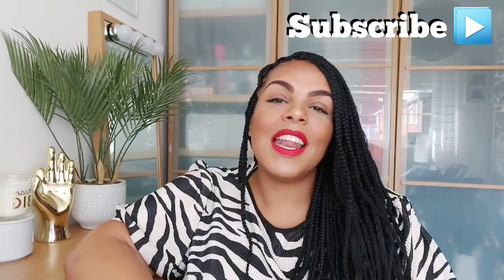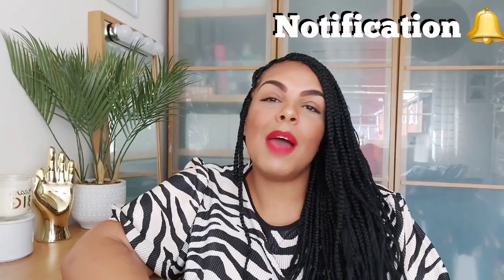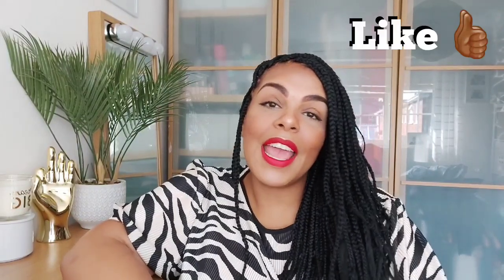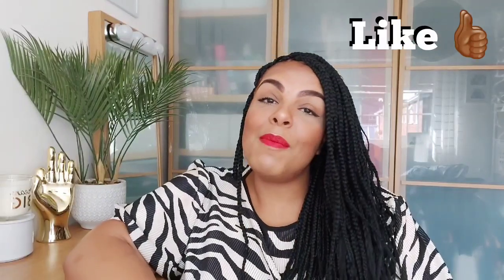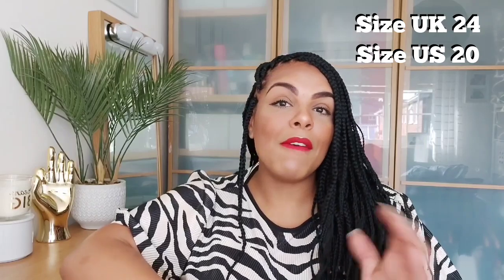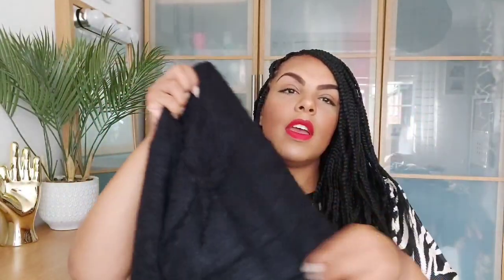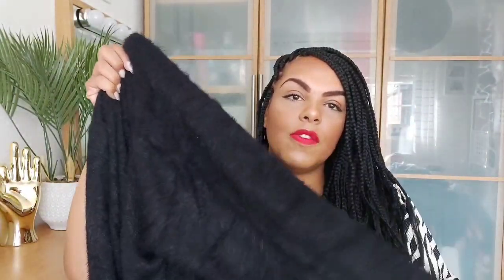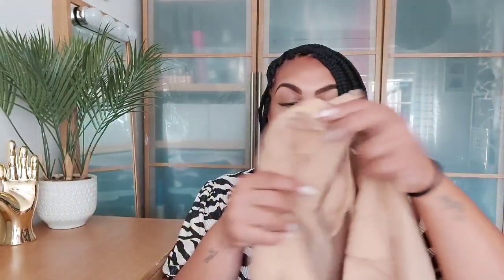Boohoo Plus Size Fashion Try On Haul.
Hello lovelies

I hope you all enjoyed this Autumn Boohoo haul, I personally thought this was the best Boohoo haul to date. I like I lot of the pieces 😊.
Would love to hear from you all, drop me a comment and let me know what you liked, what you are thinking of buying this Autumn.
Look forward to hear from you all. 🥰

Below are all the links for all I tried on for you. x

Plus Premium Soft Knit Maxi Cardigan

Plus Leopard T-Shirt And Cycling Short Set

Plus Colour Block 3 Quarter Sleeve Duster

Plus Rib Longsleeve Grandad Top

Plus Animal Colour Block T-shirt

Plus Basic Rib Oversized T-Shirt

Plus Acid Wash Slogan Sweat Dress

Plus Denim Rib Knee & Frayed Hem Jean

Plus Waterfall Military Detail Belted Jacket

Plus Suedette Pocket Detail Oversized Shirt

Plus Distressed Hem Denim Skirt